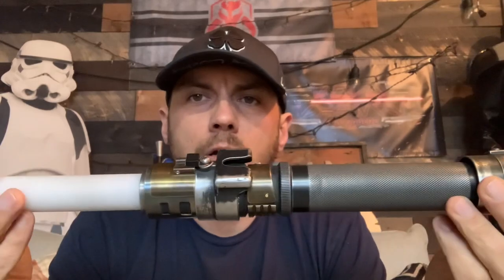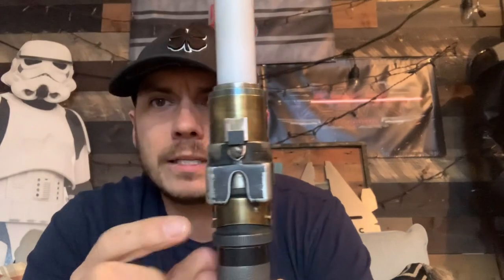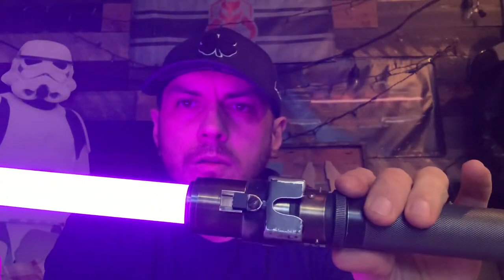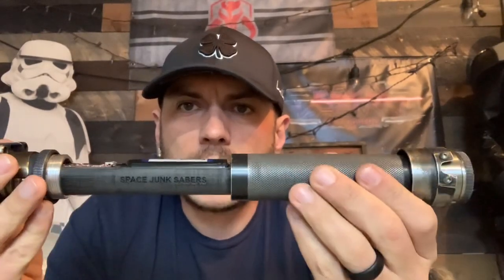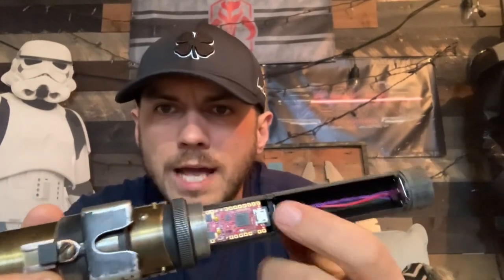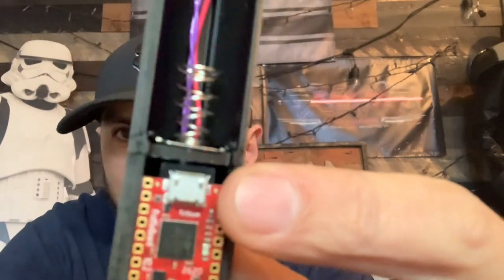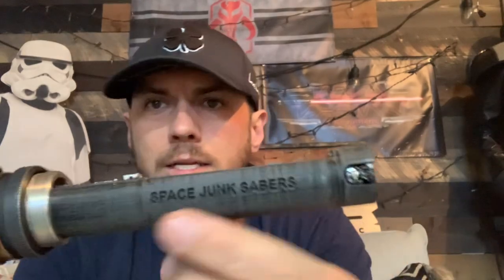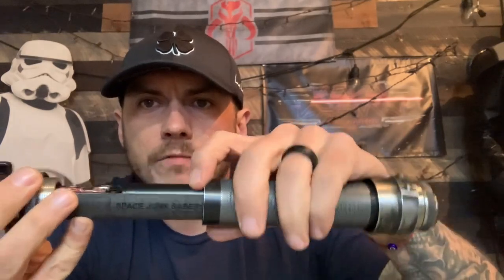Tony’s Corran Horn Saber by Space Junk Sabers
Installed with a Proffie V2